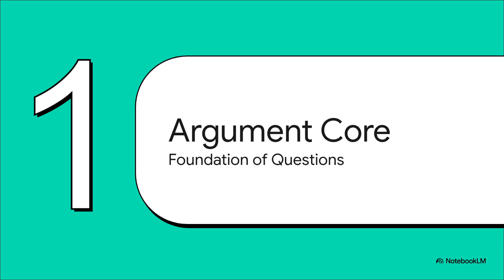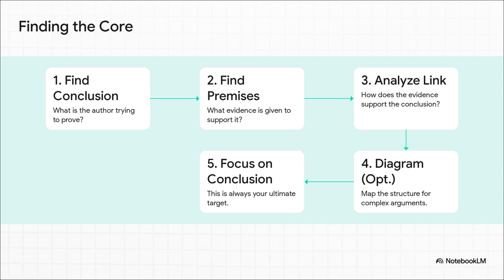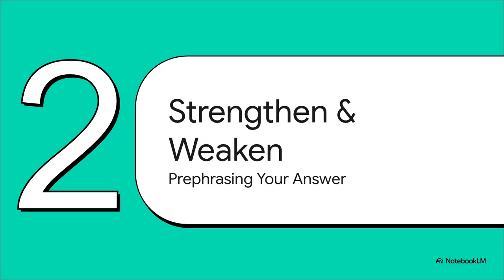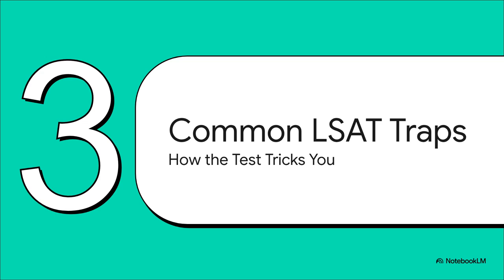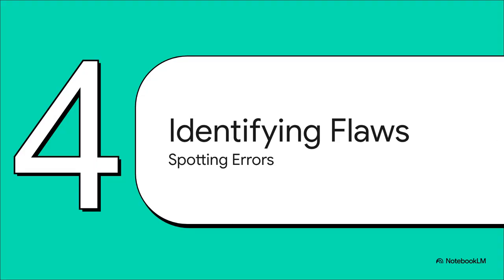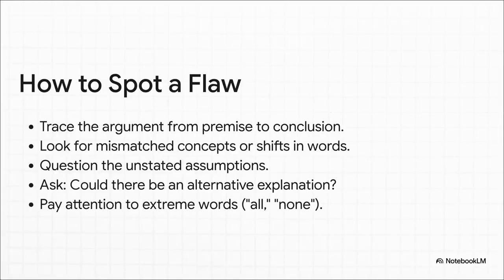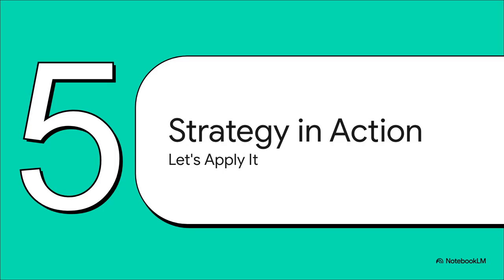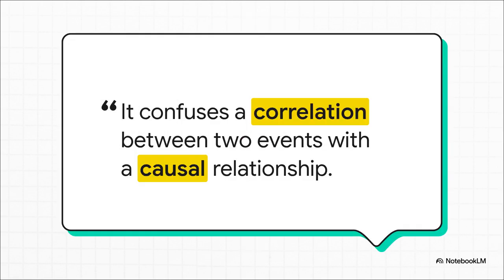Chapter 2 Mastering Logical Reasoning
This is video of the second chapter of the book LSAT TEST PREP MASTERY